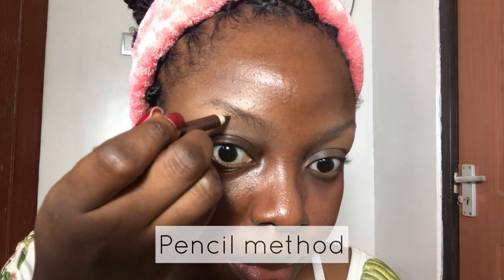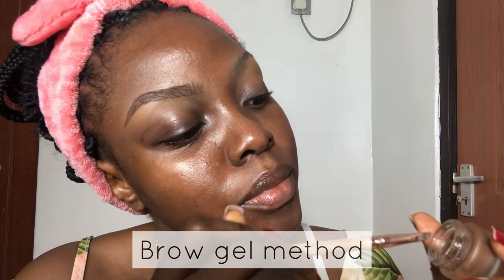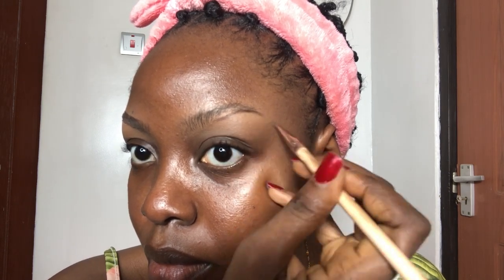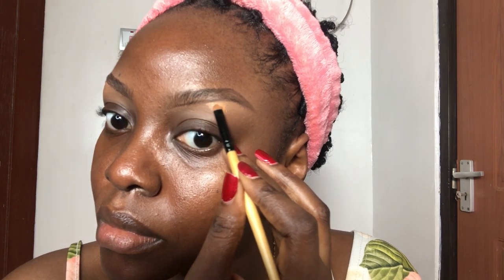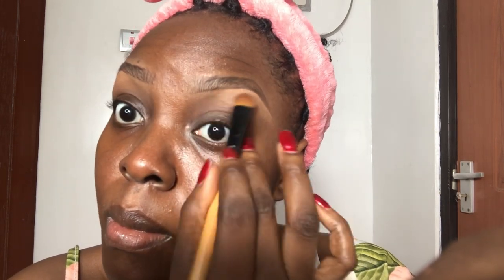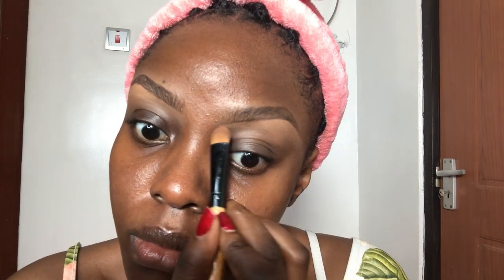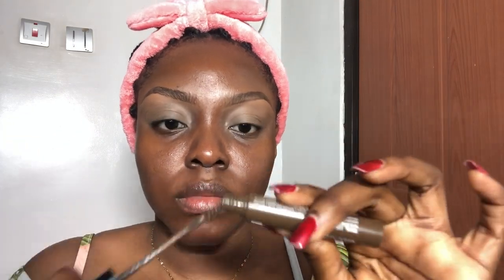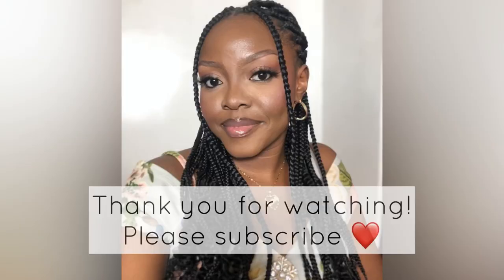HOW TO DRAW EYEBROWS FOR BEGINNERS: GEL LINER & PENCIL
Here’s a video on how I do my eyebrows

Products used
Davis eye pencil 03
LA Girl Gel liner Brown & Dark brown
LA Girl concealer Toffee
NYX tinted brow mascara espresso
Mary Kay volumizing brow tint dark blonde